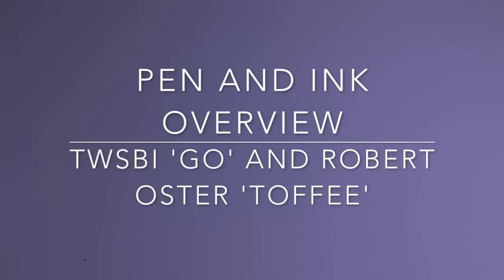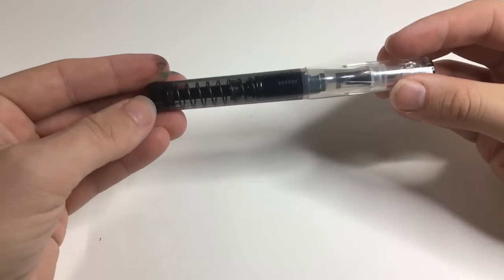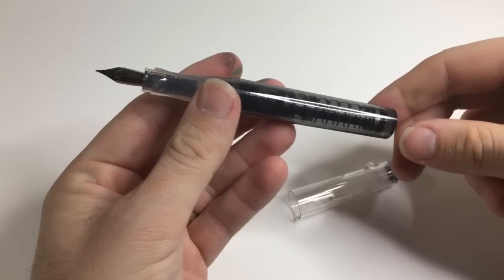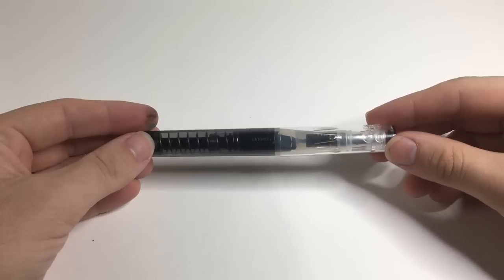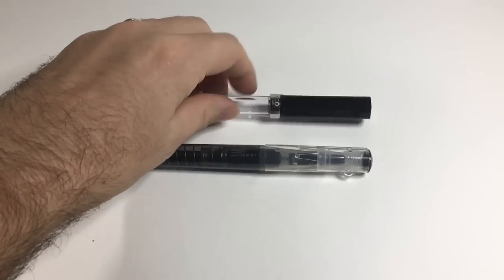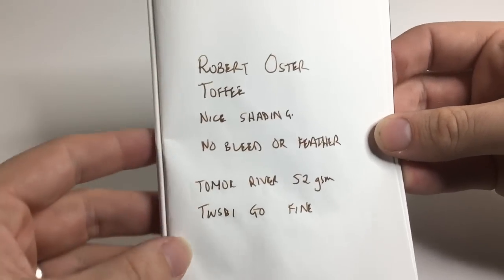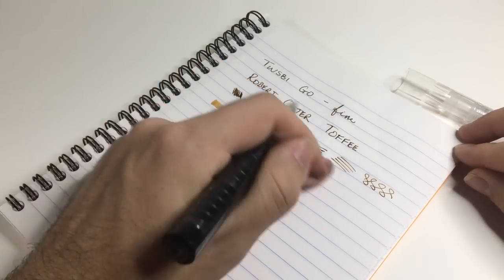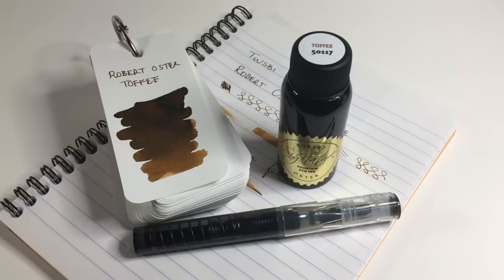Fountain Pen and Ink: Twsbi Go and Robert Oster Toffee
A quick look at the new Twsbi Go 'Smoke' fountain pen (with a fine nib), and Robert Oster's August 2018 70s ink colour 'Toffee'.